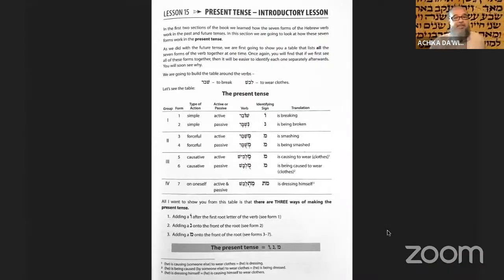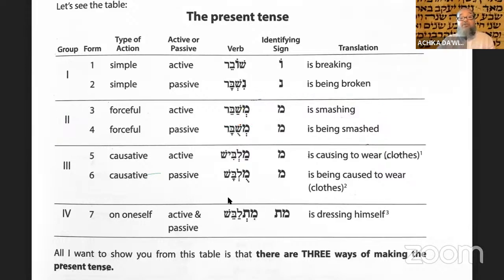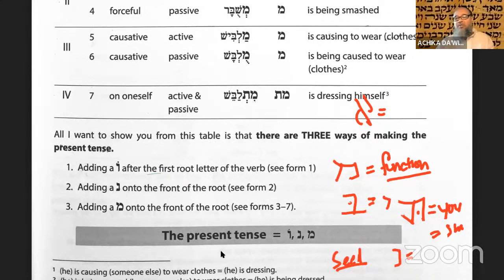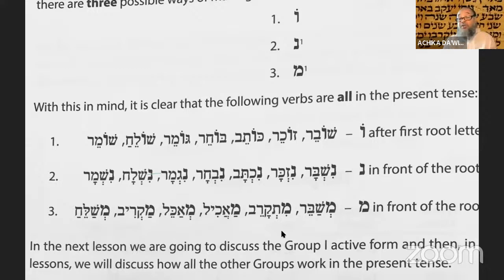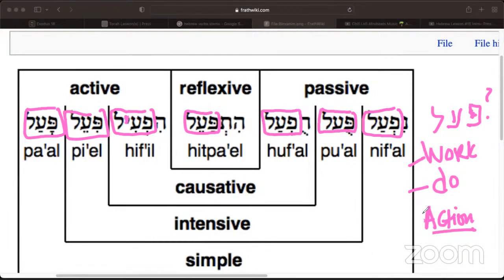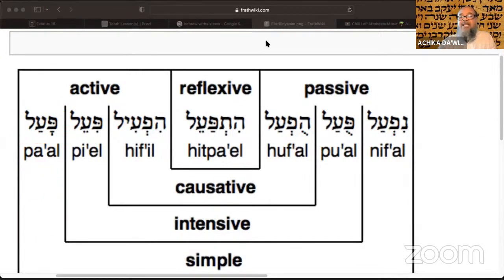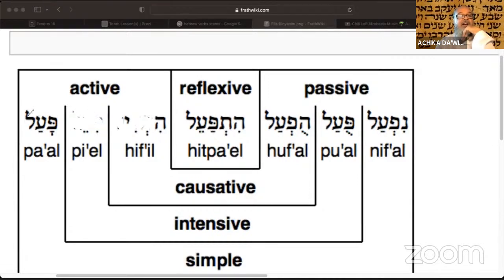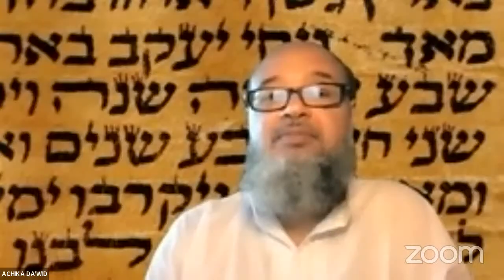Hebrew Lesson #15 Intro- Present Tense Verbs